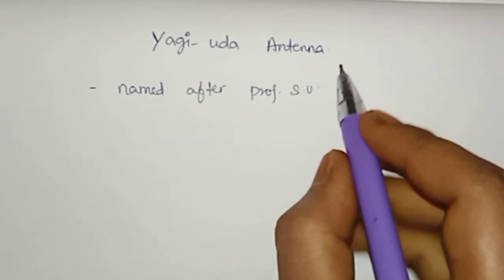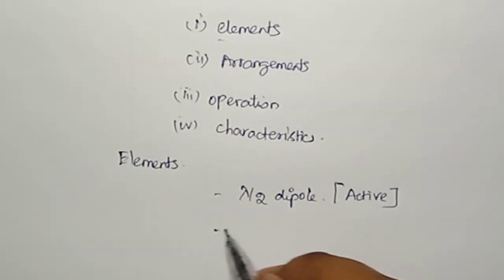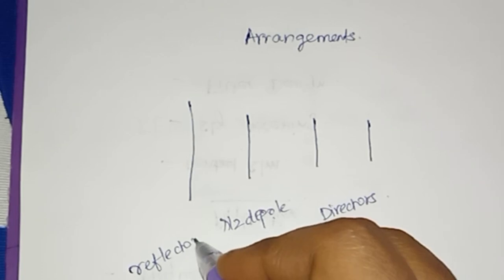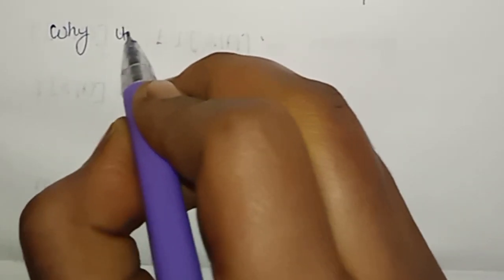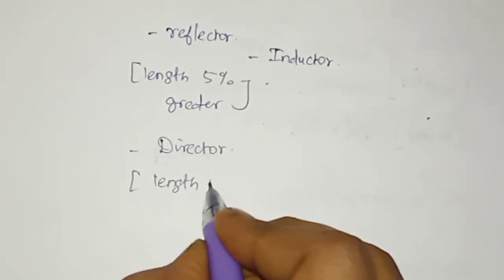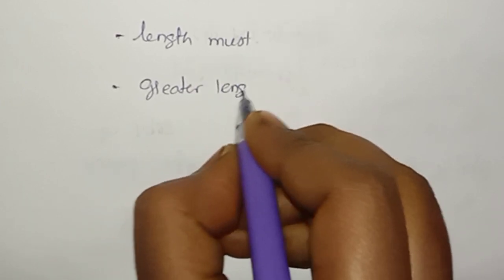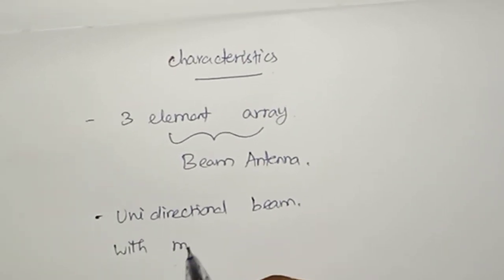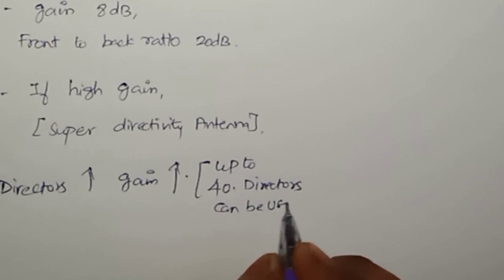Yagi uda antenna| wave propagation